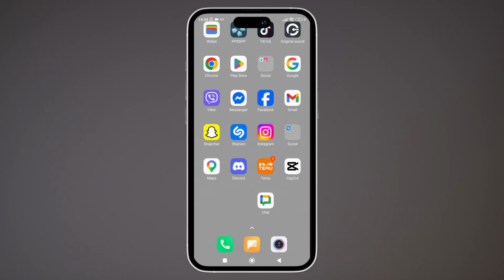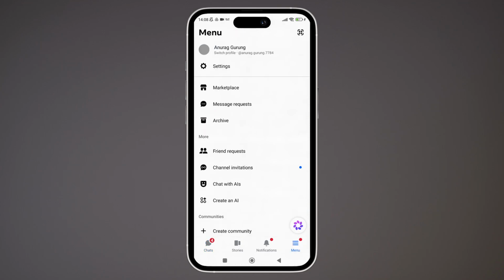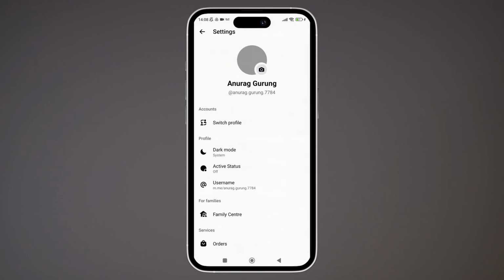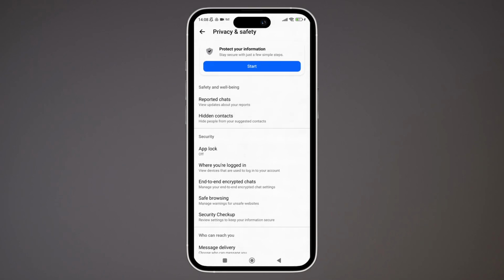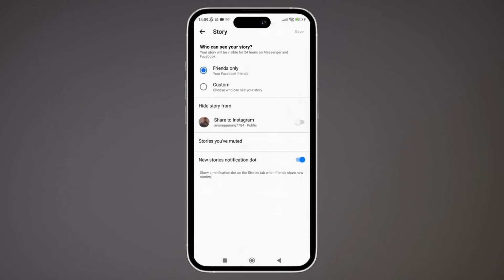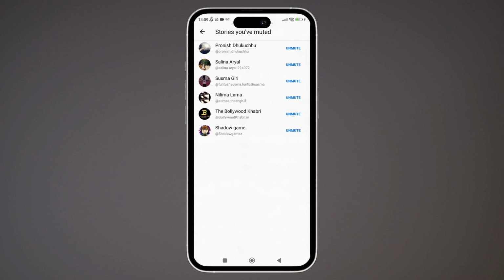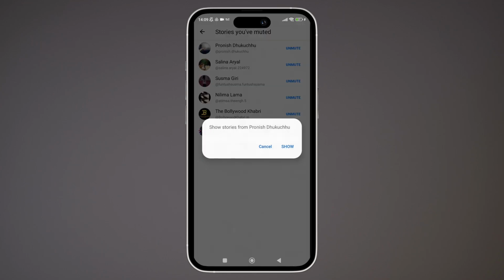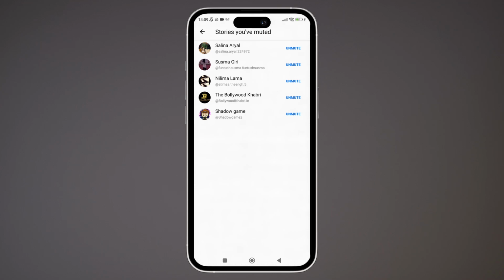How To Unmute Story On Messenger 2026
Want to start seeing someone's stories again on Messenger? 🔔💬 This step-by-step 2026 guide will show you exactly how to unmute a story on Messenger so you never miss updates from your friends, family, or favorite contacts.

What You'll Learn in This Video:

✅ How to find muted stories on Messenger
✅ How to unmute someone's story in the Messenger app
✅ How to manage story notification settings
✅ Tips for customizing your Messenger story experience

Whether you accidentally muted a story or simply want to start viewing someone's updates again, this tutorial will walk you through the process quickly and easily.

📌 Chapters:
⏱ 0:00 - Introduction
⏱ 0:10 - How To Unmute Story On Messenger (2026)